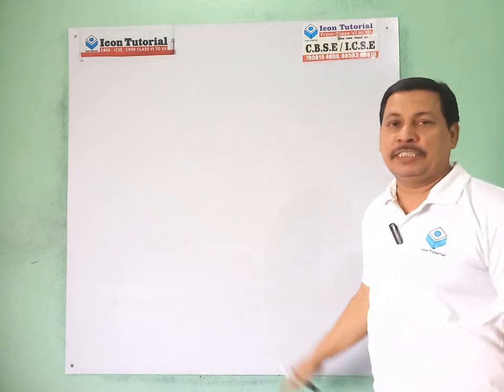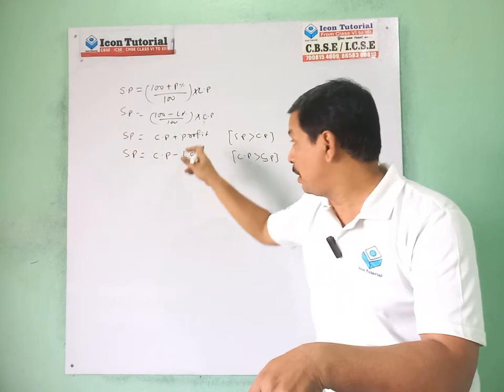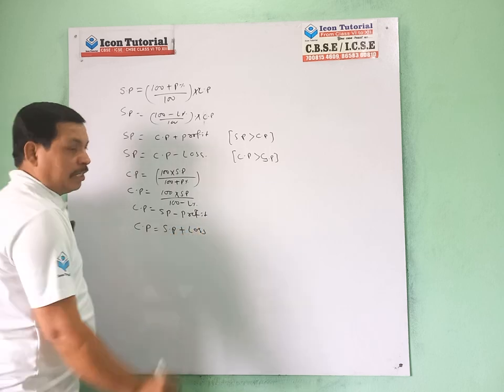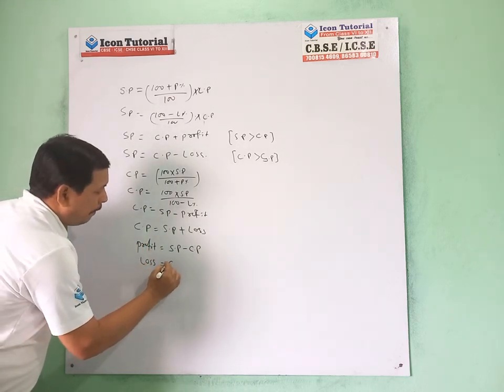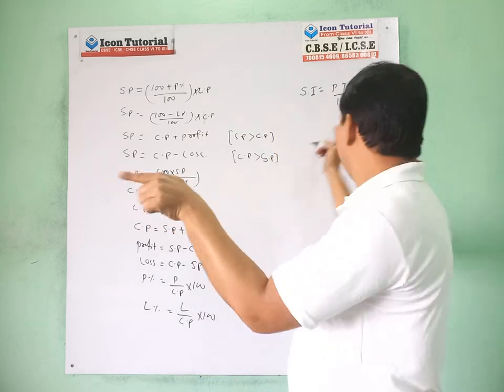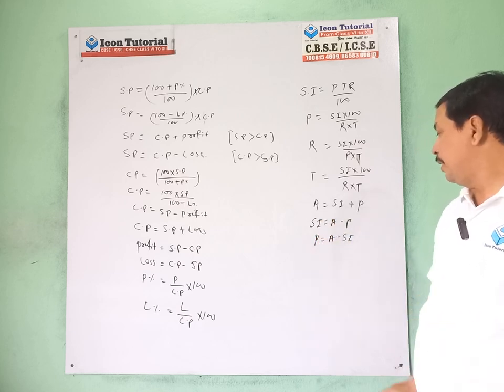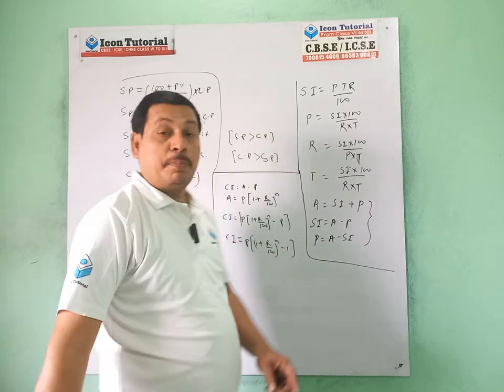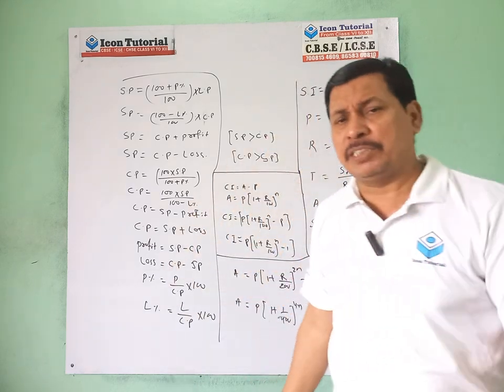Formula for CBSE AND ICSE STUDENTS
with#tag   Formula for CBSE AND ICSE STUDENTS @odishaquestionbank NUMBER SYSTEM 05 icon tutorial khordha inviting all CBSE and ICSE students from class v to x for online and offline coaching .I am manoj kumar panda teaching math and science since 20 years
for free of cost this channel gives  math and science tuition to all CBSE and ICSE  students . please subscribe and like share this channel to get all notification for new videos .

your querie
​ @odishaquestionbank  icon tutorial khordha inviting all CBSE and ICSE students from class v to x for online and offline coaching .I am manoj kumar panda teaching math and science since 20 years
 CLASS IX CBSE :  CHAPTER -MOTION
your querie
NCERT IX MOTION PART 02
CBSE IX SCIENCE-MOTION
NCERT 10TH MATH EXERCISE 1.1-1234
NCERT-Math-10th EXERCISE 1.1-567
NCERT -MATH-IX -EXERCISE 6.1= 4,5,6
cbse physics
cbse chemistry
cbse mathematics
cbse biology
icse math
icse physics
icse chemistry
icse class6th
icse class7th
icse class10
class 7th cbse math
class 8th math cbse
class9th math
electricity cbse class x
ncert 6th math
ncert 7th math
ncert 8th math
ncert 9th math
ncert 10math
MY PLAYSTORE APP
"Odisha Question Bank"
purchase all courses from Odisha Question Bank with very low price
I am teaching math and science for CBSE and ICSE students from class V to X . also going to home tuition in Jatni ,Khordha and Bhubaneswa call ,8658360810
CBSE IX SCIENCE-MOTION
NCERT-Math-10th EXERCISE 1.1-567
cbse physics
cbse chemistry
cbse mathematics
cbse biology
icse math
icse physics
icse chemistry
icse class6th
icse class7th
icse class10
class9th math
ncert 6th math
ncert 7th math
ncert 8th math
ncert 9th math
ncert 10math
MY PLAYSTORE APP
"Odisha Question Bank"